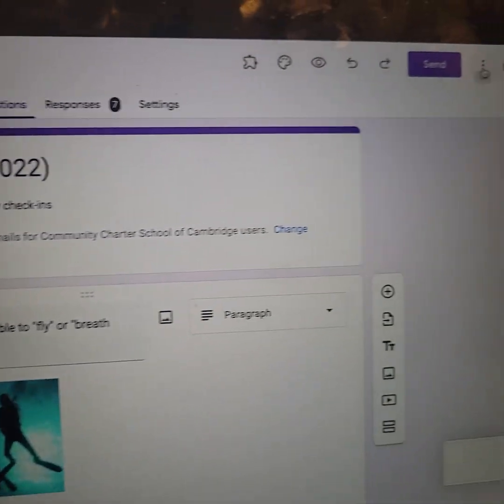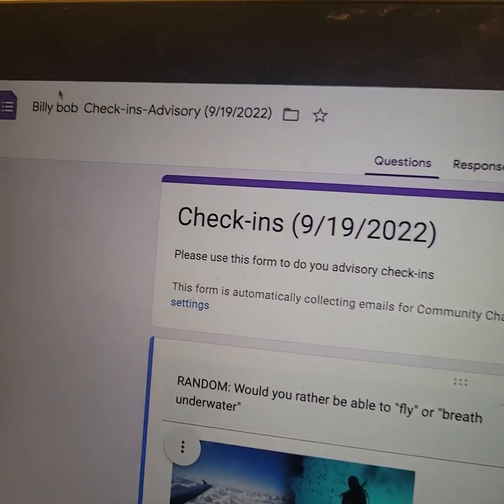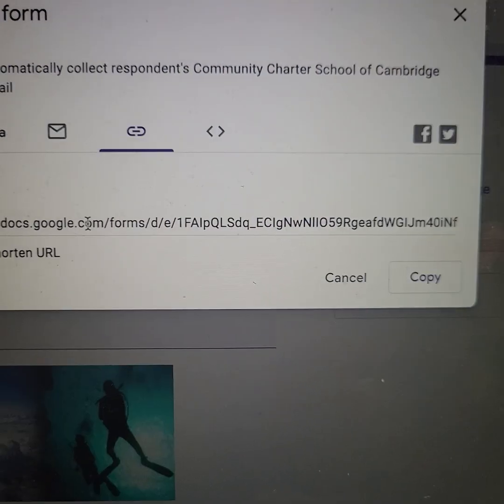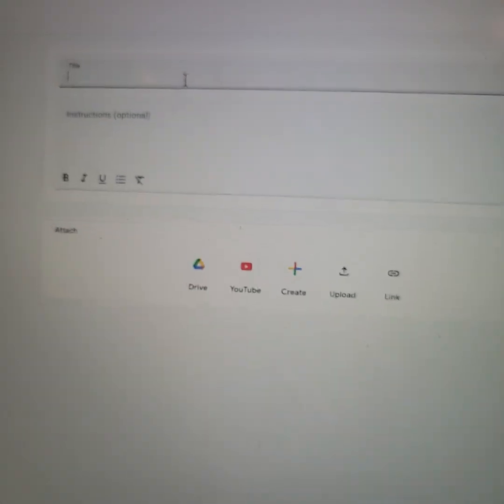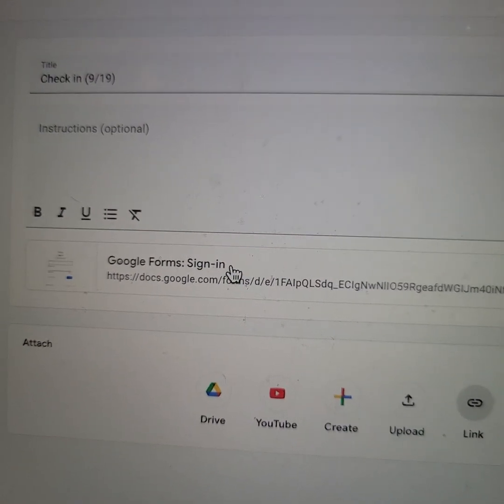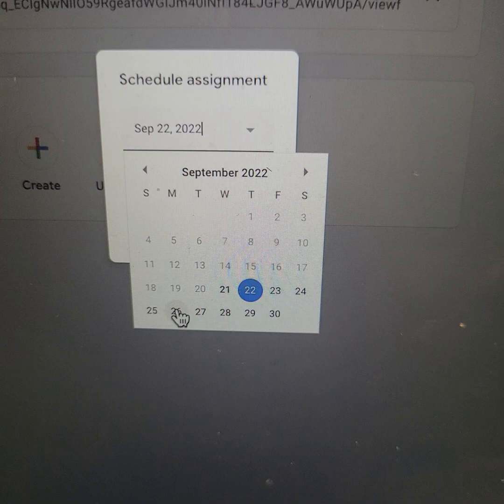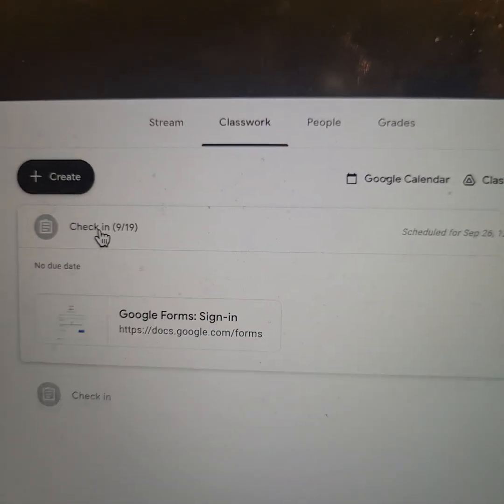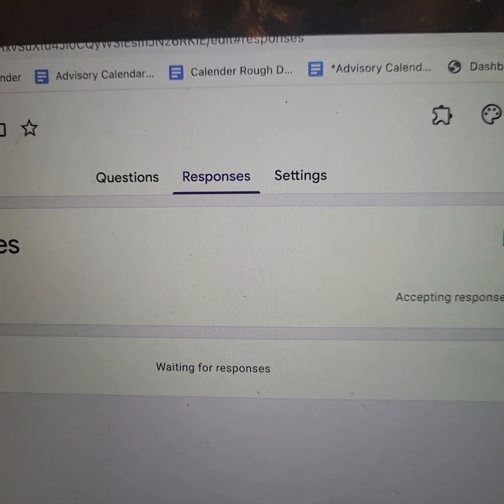How to make a copy from Mr.X's check in survey to add to your advisory google classroom 😀